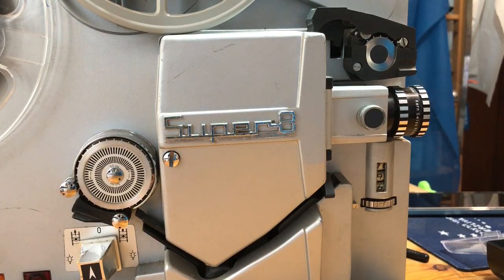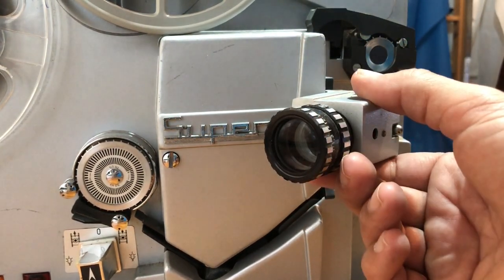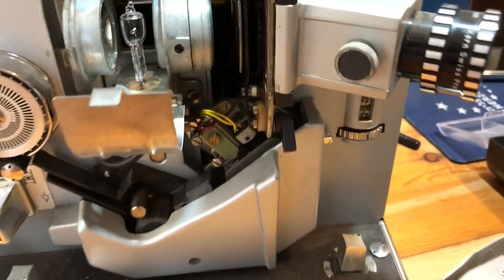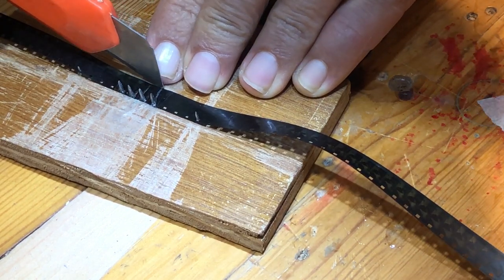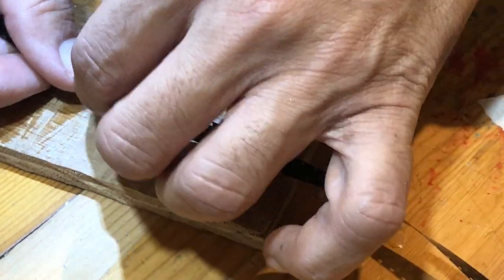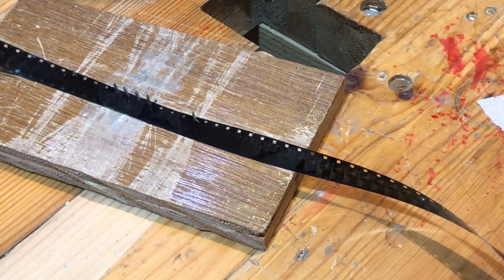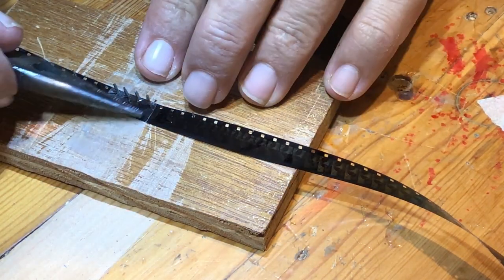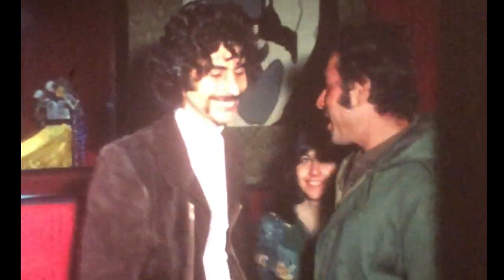"easily Convert Your Old 8mm Video Film To Digital With This Quick And Easy Guide!"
super 8 me 1975
I bought this projector model Silma 250s for Less than 100 usd.
I needed to replace the bulb that was 9 usd on ebay
also downloaded the english manual for 4 usd.
the first time I tried to play the birth party the film tore down every few minuets so I made the jig for taping the film back together.
playing 50 years old videos that nobody watched after it was filmed they took it and put in a box and when I saw this projector for sale I jumped on the opportunity .